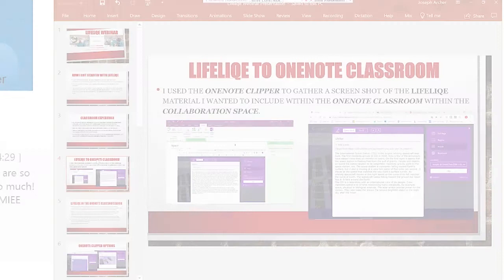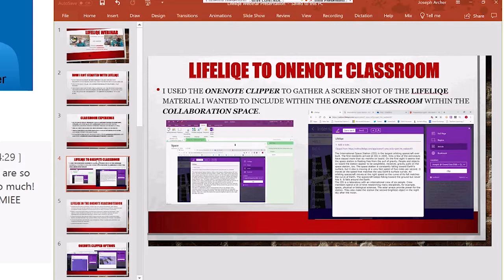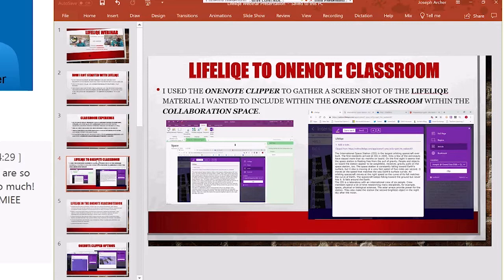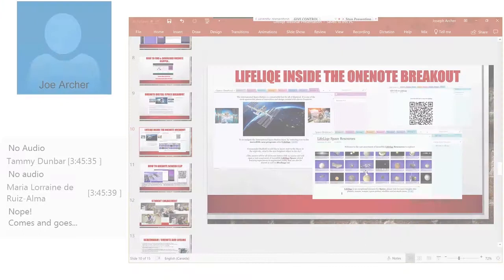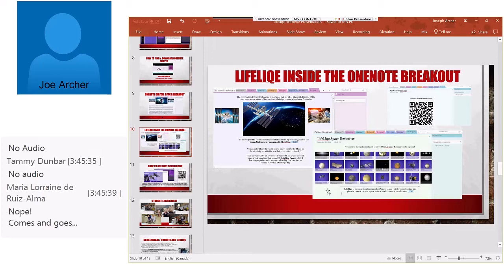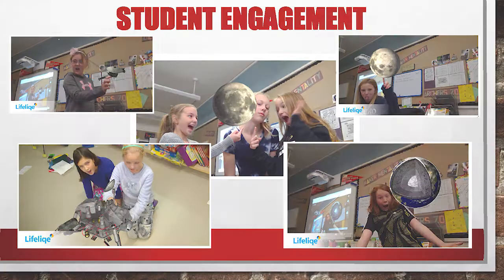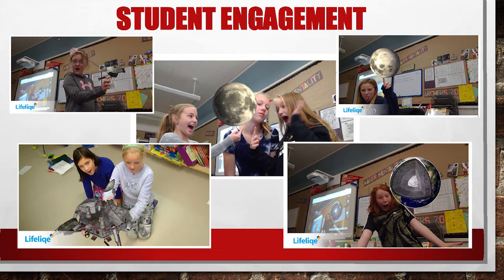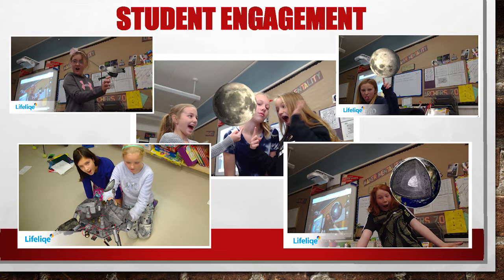Remote learning - How to use Lifeliqe 3D models and OneNote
A snippet from Joe Archer's lecture in our webinar on Empowering your classroom with Lifeliqe and Microsoft tools. Ask for a recording or register for another one
Lifeliqe is an app for online science learning with “lifelike” content such as 3D, AR, and VR. We’re providing FREE access to all students and teachers for remote learning. It’s our responsibility to help the education community in these hard times.

Sign in to your account
Enter your access code: LEARNON!